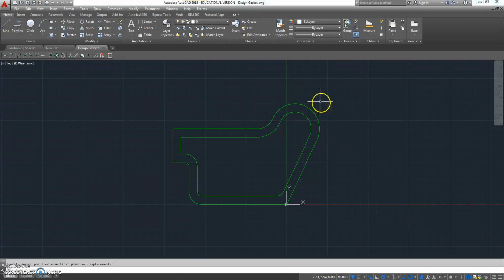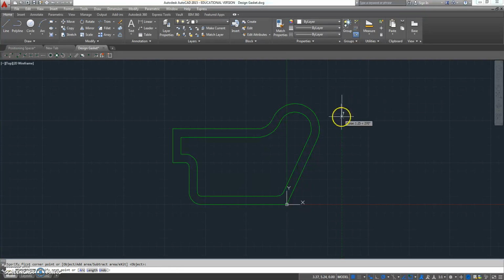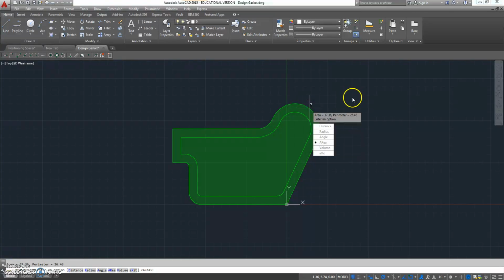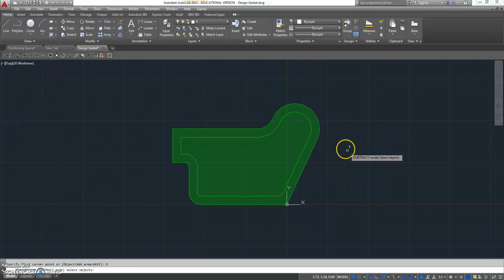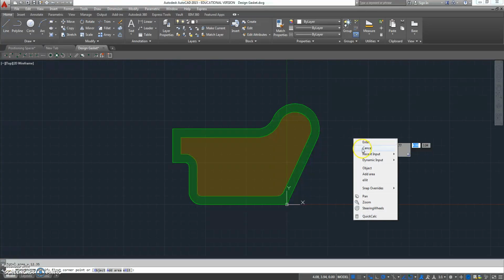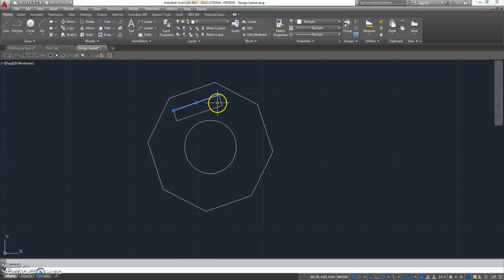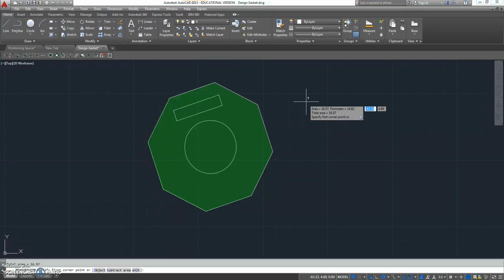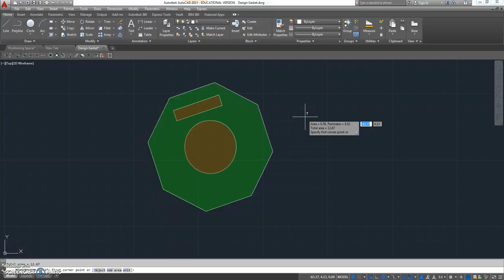Ch 3 Measure Area Tool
AutoCAD tools measure area.